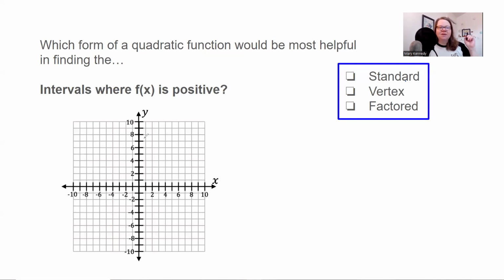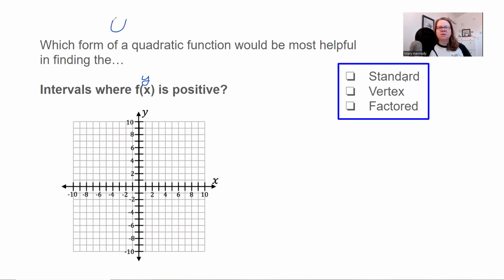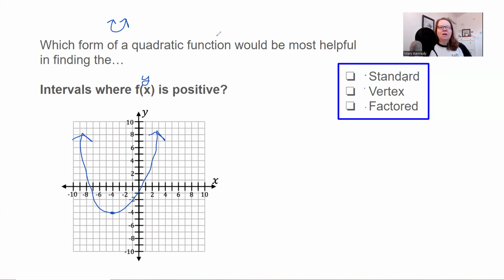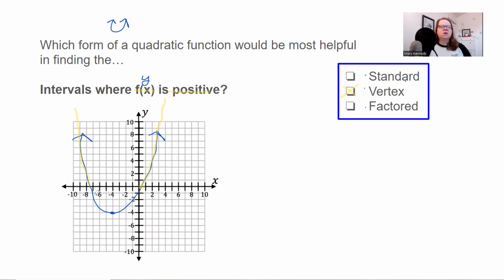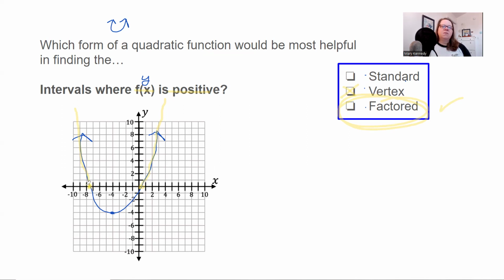Select Form to Find Quadratic Feature | f(x) is Positive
Quadratics:  standard form, vertex form, factored form...How do you figure out which one is the best form?

It all depends on which graphing characteristic you're looking for...this time, we're talking about when f(x) is positive.

These don't have to be difficult!  Let's look at it--in a quick 2 minute tutorial!

I even have a chart for all 3 types--to help you know at a glance which one to use.  It's in the downloads section of your Algebra Student membesrhip.